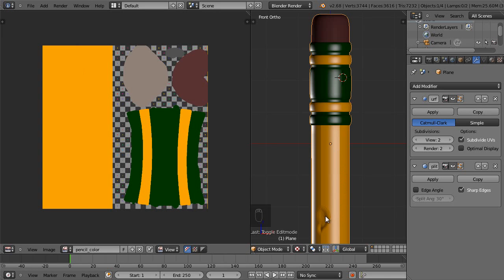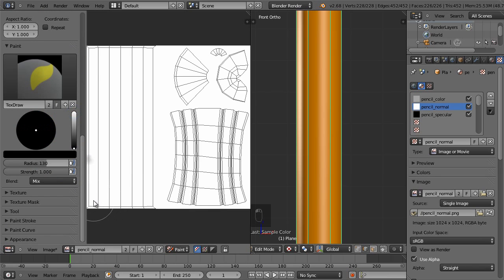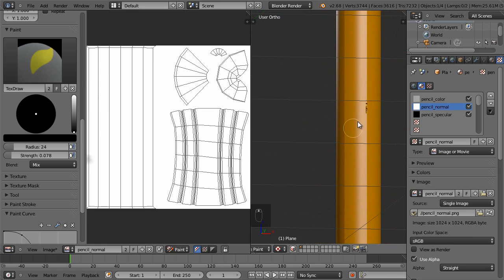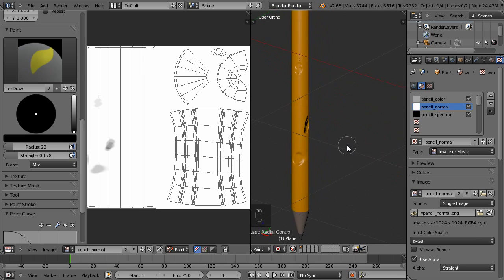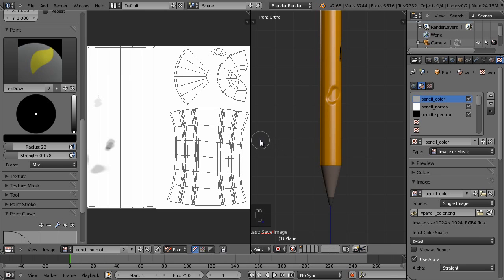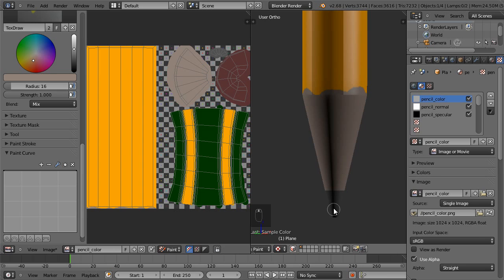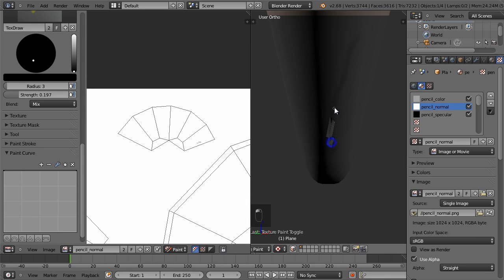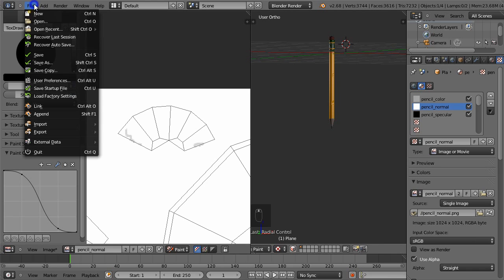Blender 快速入門教學 - 4.紋理貼圖繪製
Code: kdqy